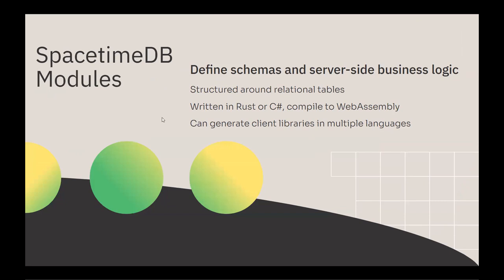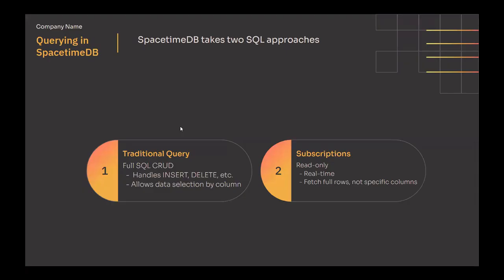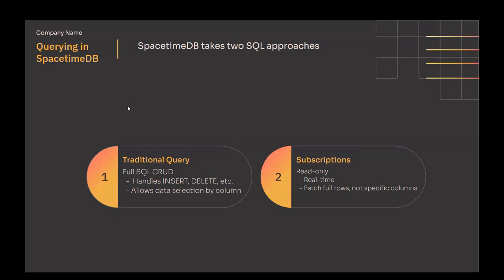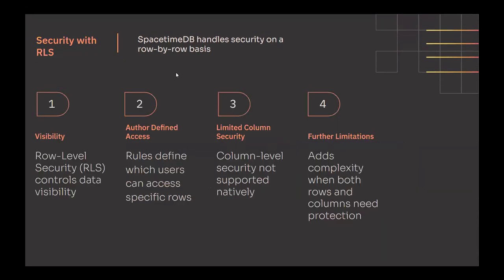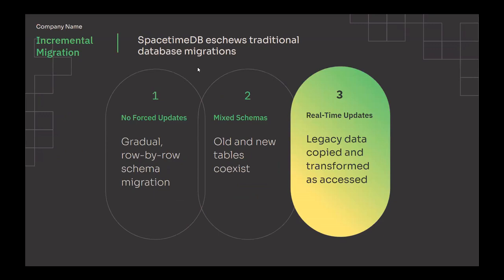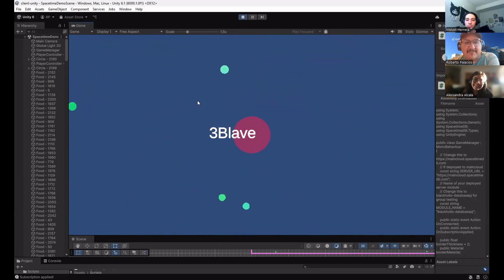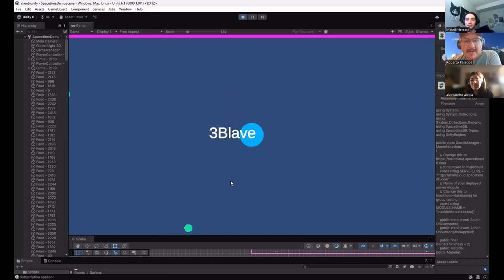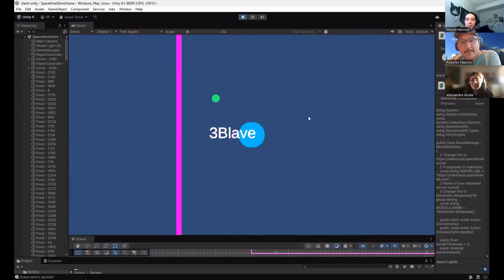SpacetimeDB Presentation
In this video, we explore SpacetimeDB, a next-generation relational database that redefines how modern applications interact with data. Unlike traditional databases that rely on third-party servers, SpacetimeDB combines a database, application server, and real-time engine into a single platform—built for speed, simplicity, and live service development.

🔍 What you’ll learn:

The limitations of traditional database systems

How SpacetimeDB integrates application logic directly into the database

What Modules, Reducers, and Subscriptions are—and how they work

Real-time querying and Row-Level Security (RLS)

Incremental schema migration explained

Using the SpacetimeDB CLI and deploying to Maincloud

Whether you’re building real-time games, collaborative apps, or reactive client interfaces, SpacetimeDB offers a powerful, unified solution to accelerate development and performance.

📌 Perfect for:

Game developers

Backend engineers

Full-stack devs

Anyone exploring new database architecture